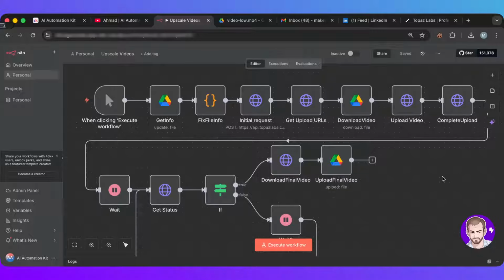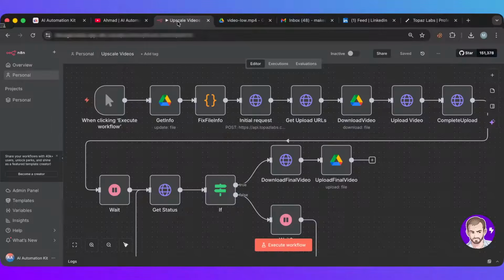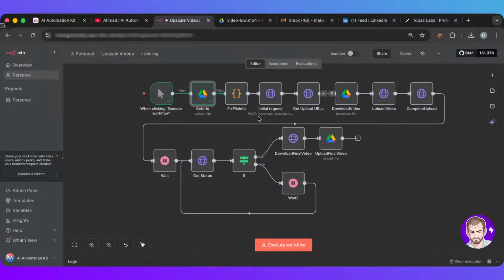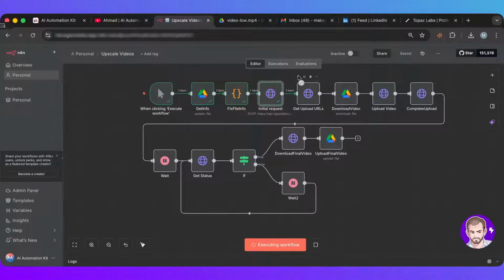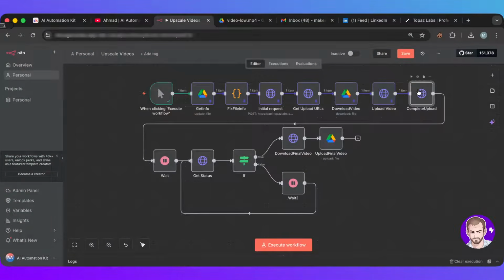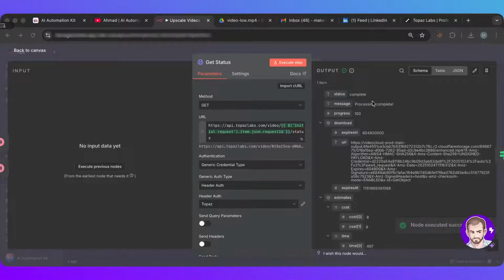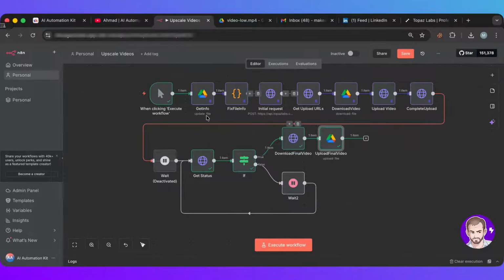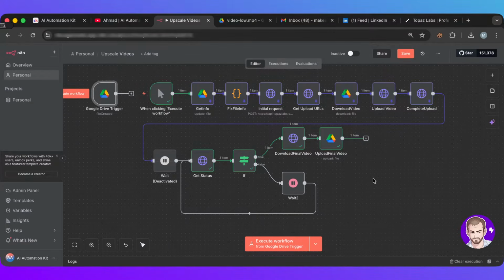Convert Your AI Videos to 4K Instantly with n8n (VEO, SORA, Runway)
Convert and Upscale Your AI Videos to 4K Instantly with n8n (VEO, SORA, Runway)

In today’s lesson, I’ll show you how to convert any AI video, whether it’s from VEO, SORA, or Runway, into stunning 4K resolution automatically using n8n and the TopazLabs Upscale API!

If you’ve been generating AI videos that look great but lack sharpness or detail, this workflow will help you instantly upscale and enhance your videos with no manual work.

In this tutorial, you’ll learn how to:

- Connect and use the TopazLabs Upscale API
- Build a fully automated workflow in n8n
- Pull your videos directly from Google Drive
- Upscale them to 4K in just minutes
- Automatically download and rename your new high-resolution videos

Whether you’re an AI video creator, automation builder, or content producer, this video will show you a fast and scalable way to upgrade your visuals, perfect for VEO 3, SORA, and Runway users.

⏱️ TIMESTAMPS
00:00 – Fixing low-quality AI videos (V3, Sora, etc.)
00:35 – Overview of Topaz API for upscaling
01:05 – Full n8n workflow explained
01:40 – Getting source video
02:10 – Extracting video metadata
03:00 – Sending first Topaz API request
03:45 – Getting upload URLs for video chunks
04:15 – Uploading video to Topaz via API
05:00 – Confirming upload & starting processing
05:40 – Polling Topaz API until completion
06:20 – Downloading upscaled 4K video
07:00 – Reviewing quality improvements
07:45 – Uploading upscaled video
08:30 – Automating workflow with Drive trigger
09:20 – Real-world use: scaling V3 & Sora videos
10:10 – Benefits of high-resolution AI videos
10:45 – Outro & workflow access